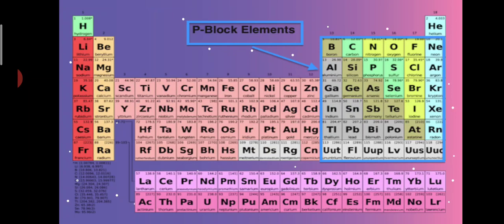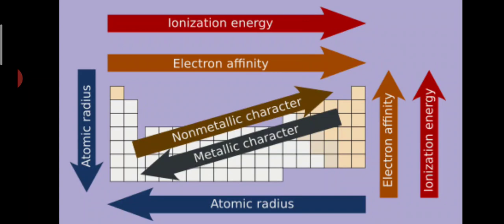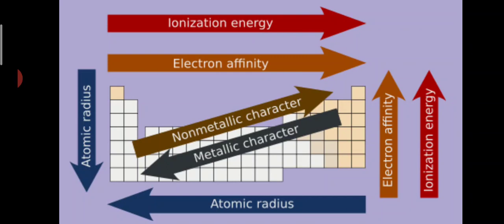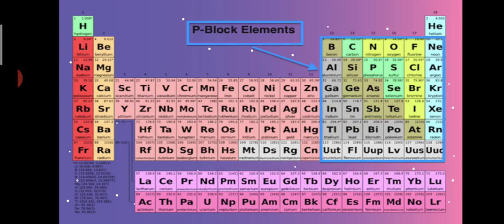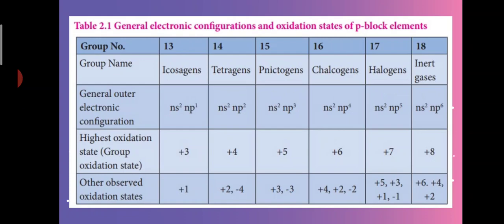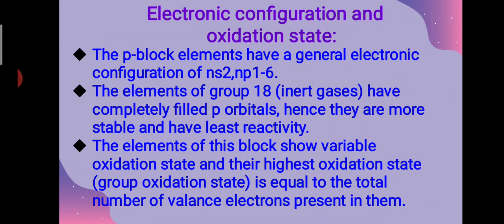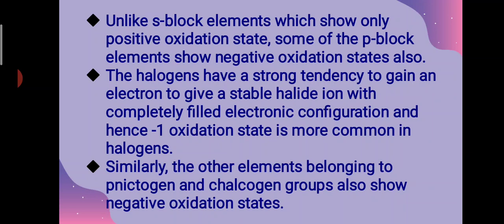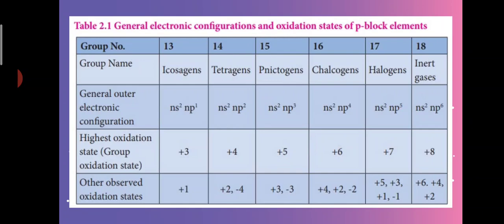Std 12 unit 2 p - block elements I general trend part 1